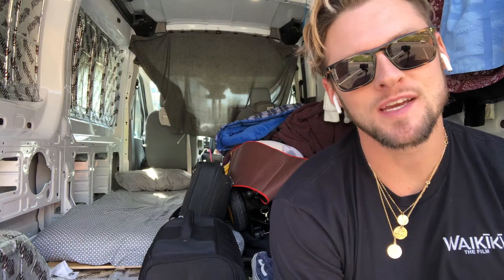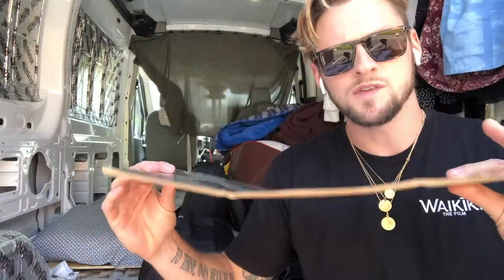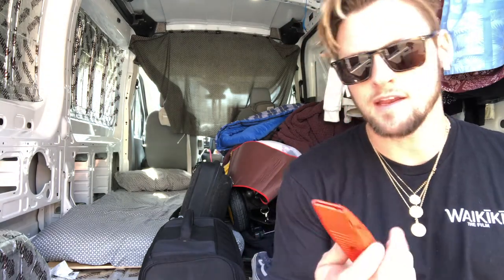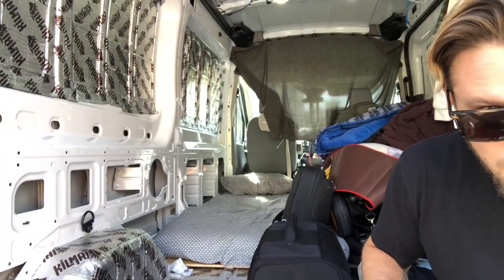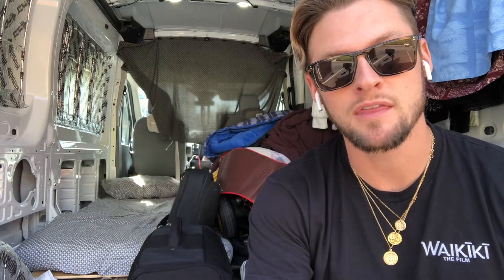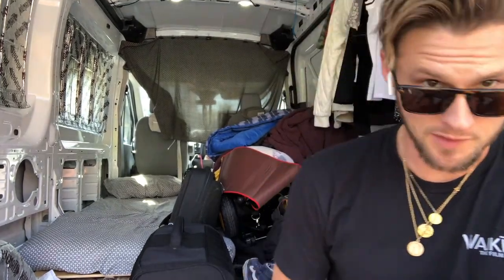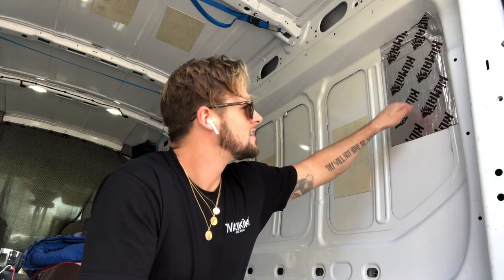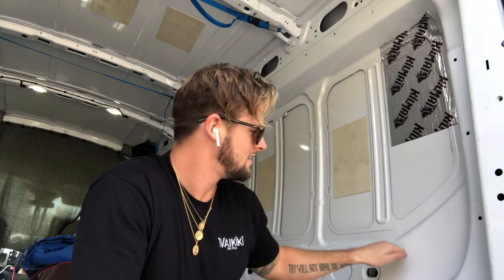Sound Deadening the back of a Ford Transit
Materials Needed:
Kilmat 80mil Butyl Sheets
Aluminum Tape
A ton of energy